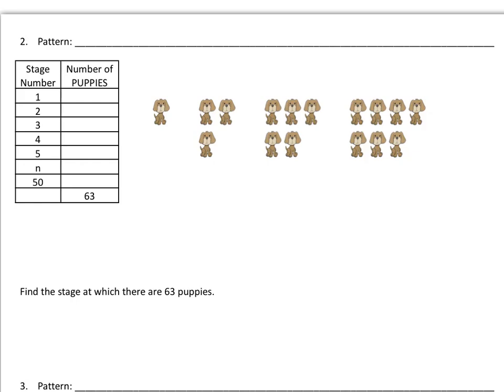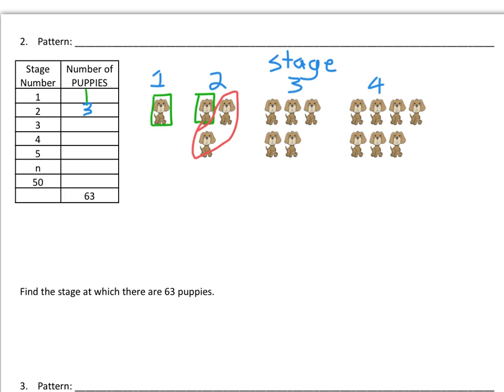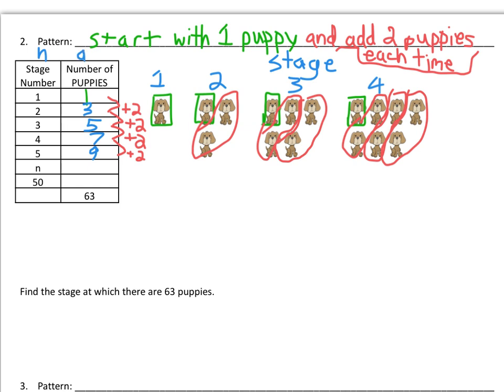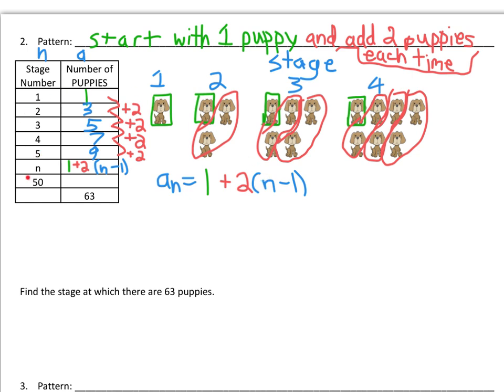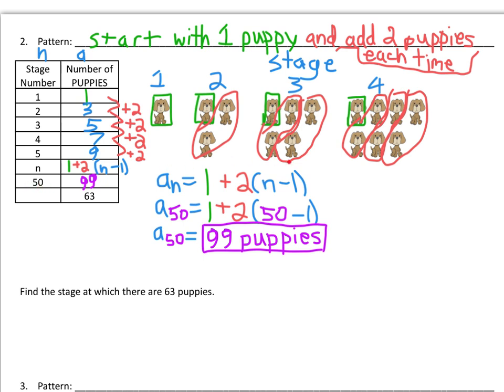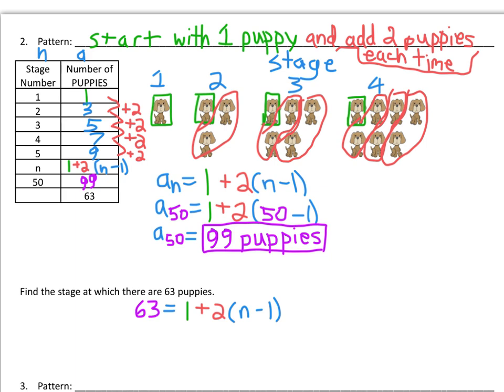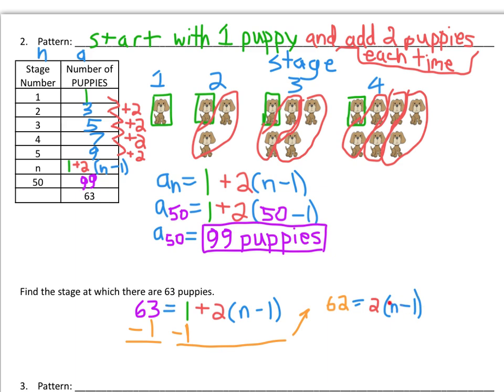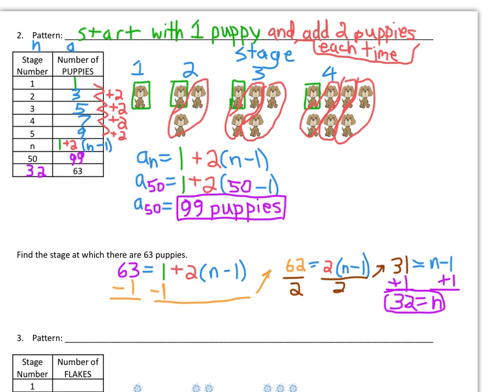U1L3 A Patterns and Rules Arithmetic Sequences Video #2